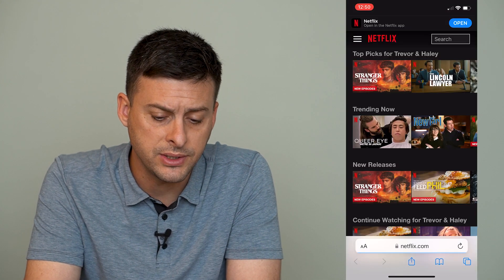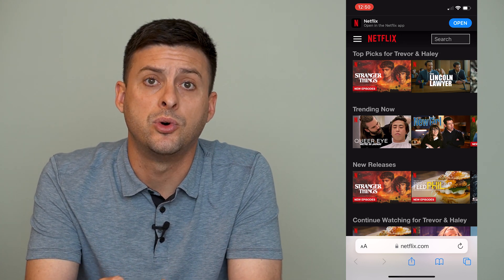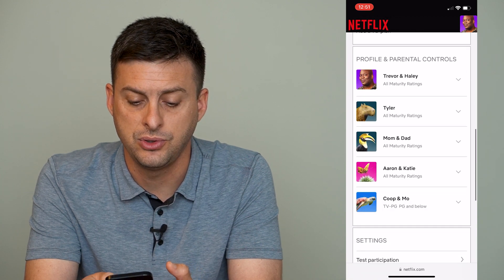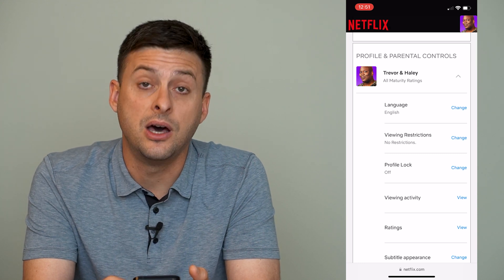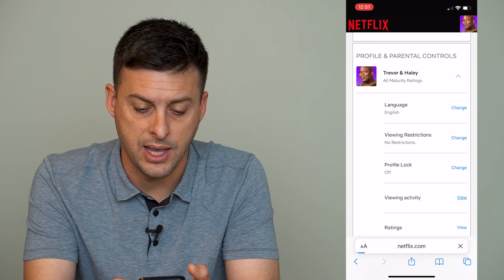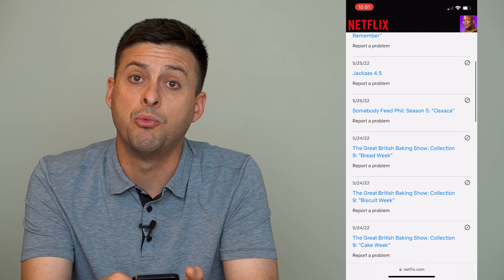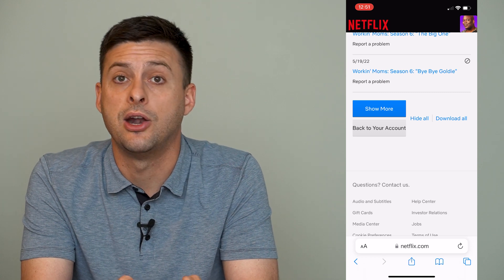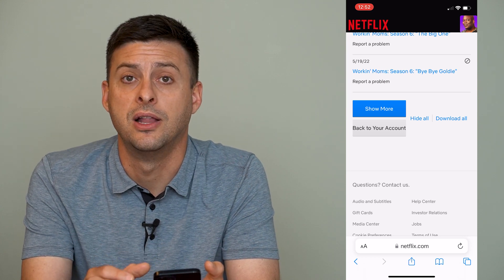How To Delete Netflix History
Let's find and delete your Netflix watch history so that you can remove any record or list of shows or movies you watched that you don't want anyone to know about on your iPhone or Android.